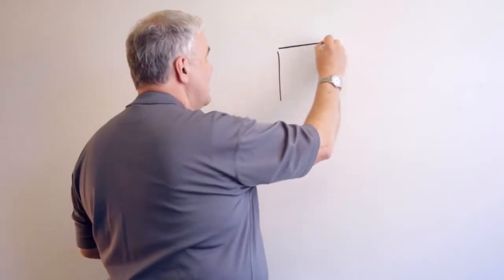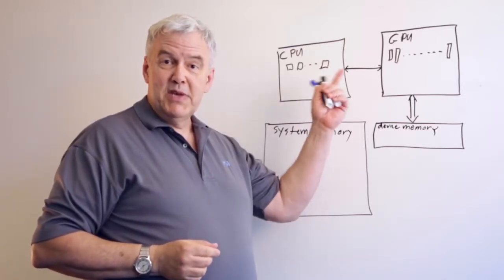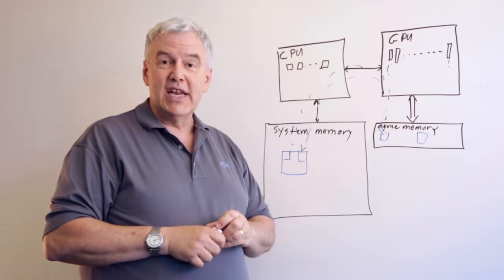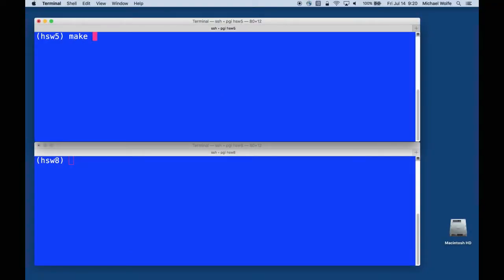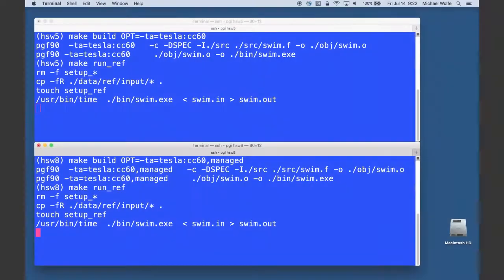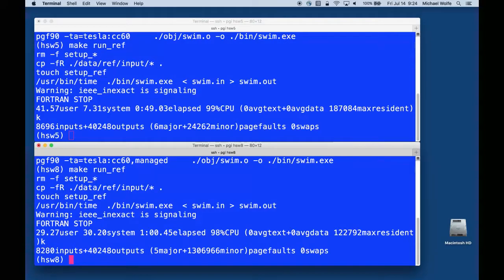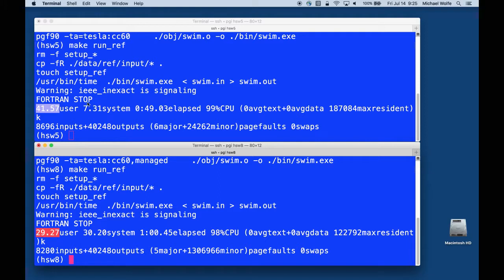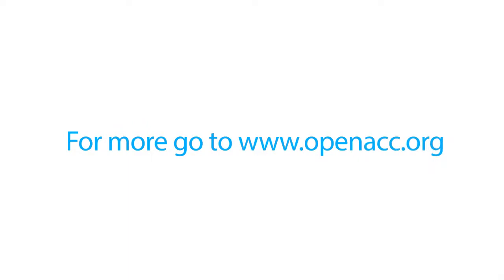Managed Memory Using OpenACC